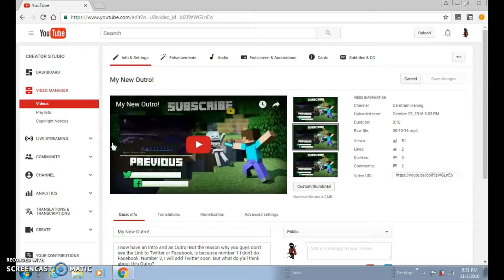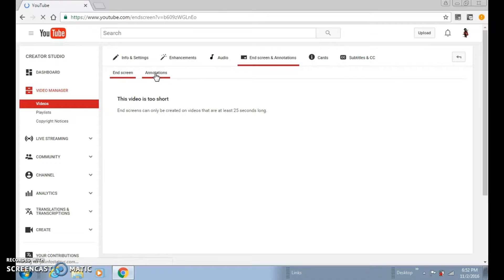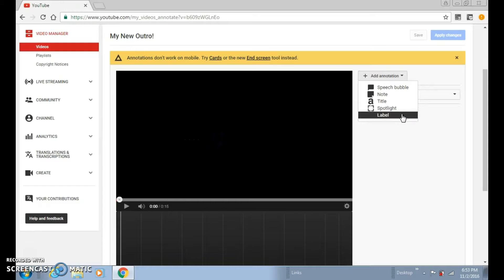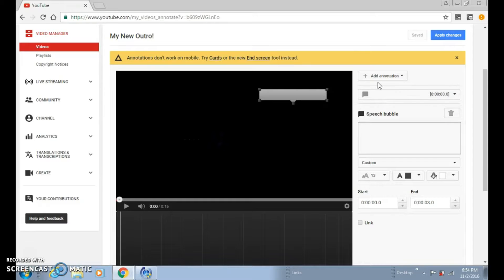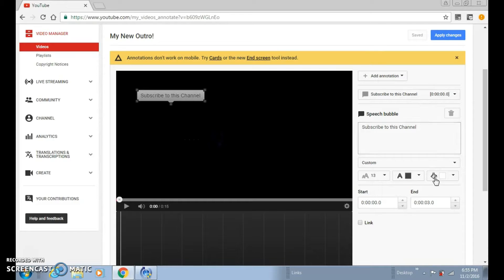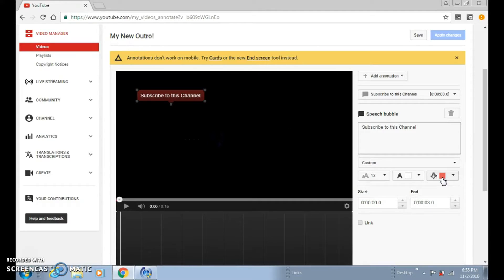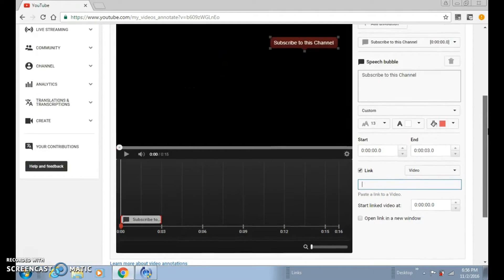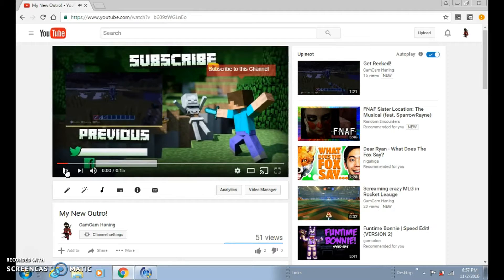How to Add Annotations to Your Youtube video's